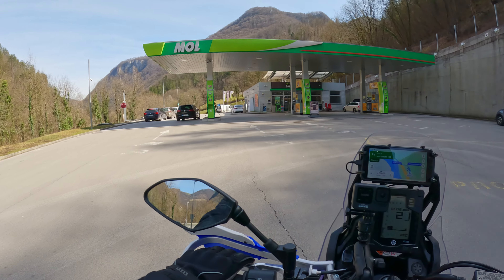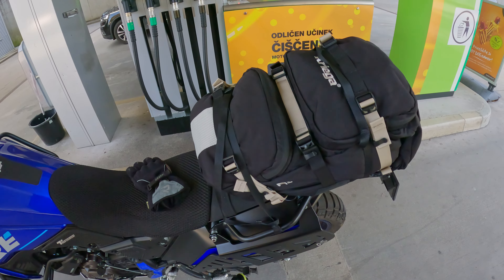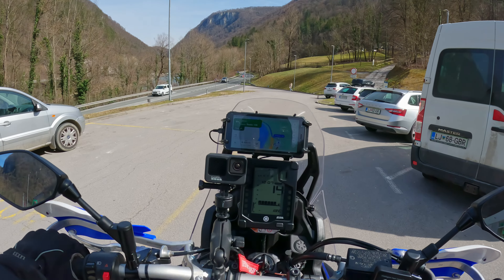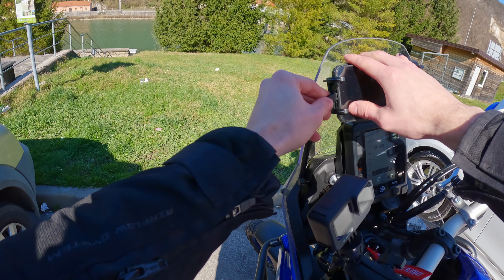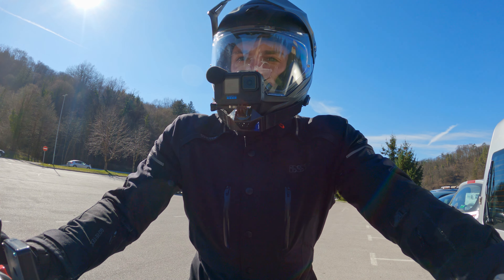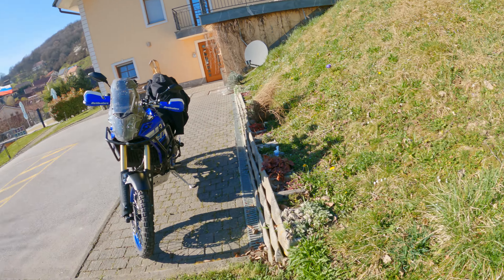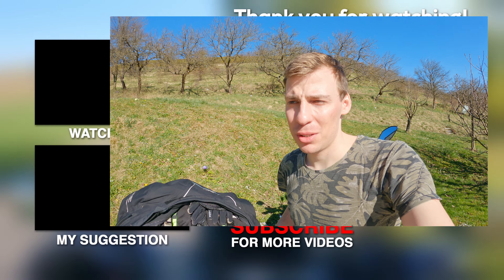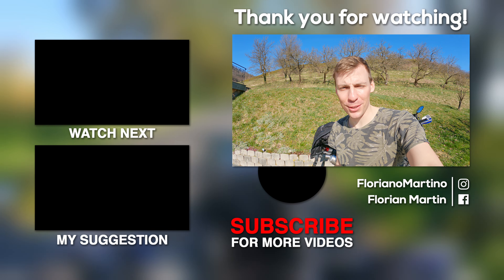Riding To The Highest Chimney In Europe On My Tenere 700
In this video, I take you along on my second ride of the year, which is a 110-kilometer journey to my father's home village for some landscaping work. Along the way, I stop at some interesting locations, including a gas station to fill up for the first time this year, and the highest chimney in Europe, which stands in Trbovlje at a towering 360 meters. I even flew my drone to get a bird's eye view, but the power lines and flight limit made it challenging. I also show you my new 30-liter backpack with ROK straps, which is a great alternative to my tank bag for longer solo trips. Finally, we arrive at the peaceful Rajhenburg Castle, where I take a break and relax. Despite the unexpected traffic, this ride was enjoyable, and I hope you enjoy watching it as much as I enjoyed filming it.

📖 Hey there! My name is Florian and I'm from Slovenia. I got my motorcycle license in the spring of 2022, bought a Yamaha Ténéré 700, and have documented every longer ride and trip since then. I started this channel to share my motorcycle journey and improve my English skills along the way. My ultimate goal is to travel on my bike and see as much of the world as possible. Welcome to the channel, I hope you'll enjoy the ride!